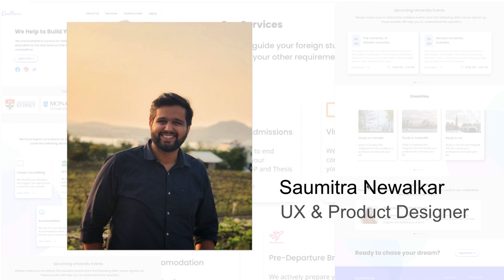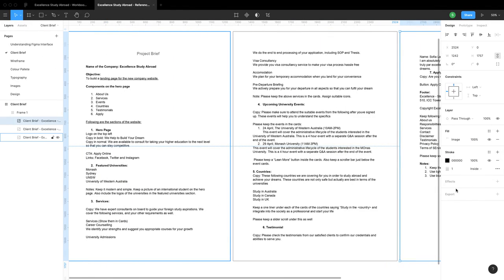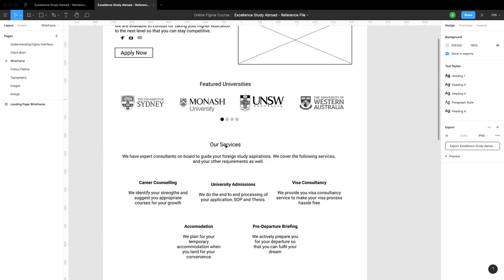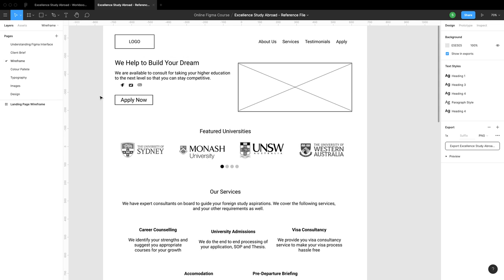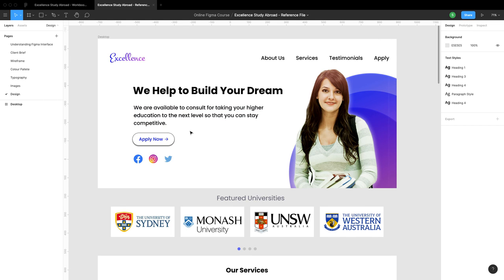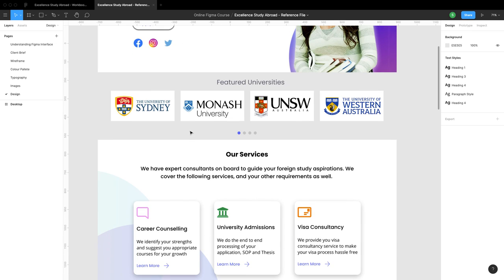Figma for UI/UX Design 2021: Learning by Doing approach | Skillshare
Design a Website and learn the process of UI/UX design in Figma using Learning by Doing Approach

This is very much a practical course on learning Figma. At the end of the course, you will have an aesthetically pleasing Project of a Website to show in your portfolio.

Figma is increasingly becoming the tool of choice for UI/UX Design teams all over the world. It is because Figma is much more powerful than Adobe XD and Sketch when it comes to its capability to collaborate and develop responsive design. In this course, you will learn Figma while designing while you are learning. This learning by doing methodology will help you learn Figma more effectively.

In this course, you will also learn the process of UI/UX Design with Figma, which starts at the client brief, and ends with a beautiful design which the client loves. You are requested to follow the course and start working in Figma in parallel. The course covers following steps in the UI/UX Design process:

Understanding Client's Design
Understanding the Wireframe
Creating Colour Palette matching to the Brand Design
Choosing Typefaces and Type Scale
Designing a modern User Interface according to the requirement
Use Figma specific features like Auto Layout to speed up your workflow
This course is specifically aimed at beginners to help then get upto speed. Learning a tool is not enough to create an output of relevance, and hence, this course is a project based course. At the end of the course you will have a beautiful website design (with website copy) for a study abroad company to show off in your portfolio.